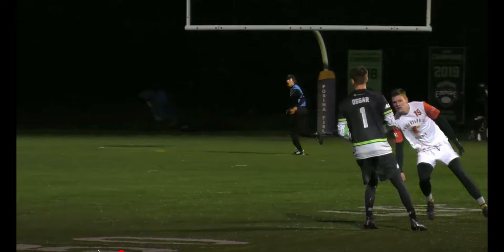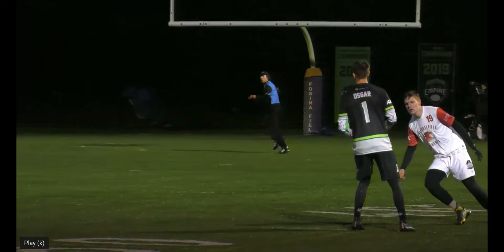IO Backhand Tutorial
In this video, I break down how to throw the inside backhand break throw. I've recently tried to add this to my arsenal and have found a lot of success. Huge shout out to Tyler Smith from the Raleigh Radiance for helping me find some of these clips!